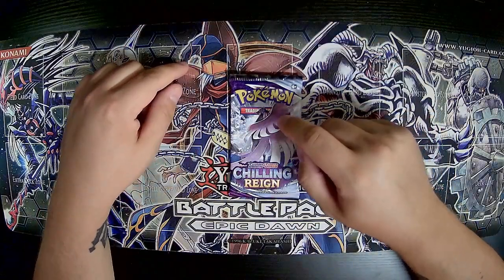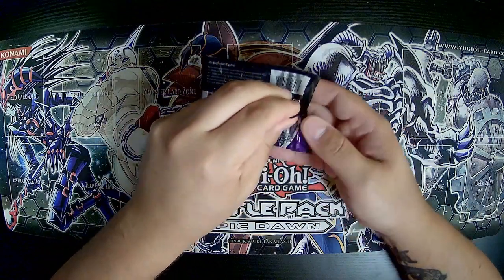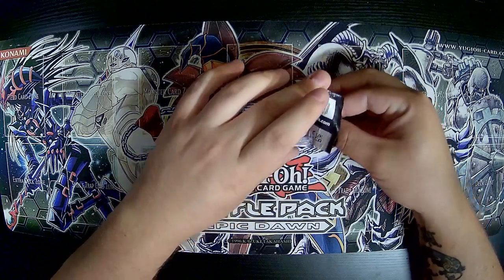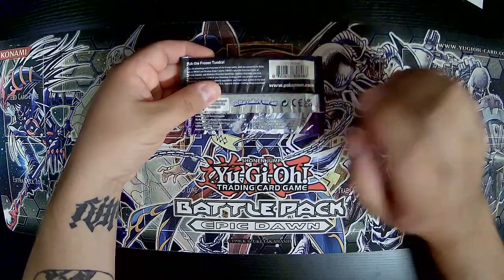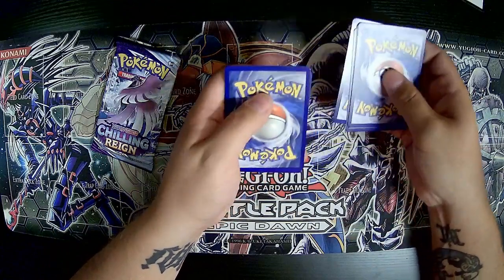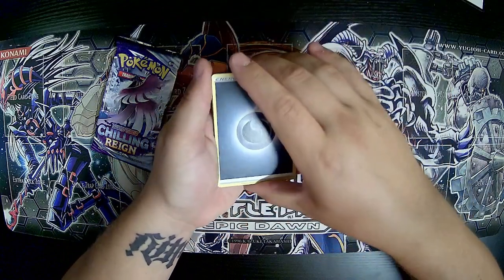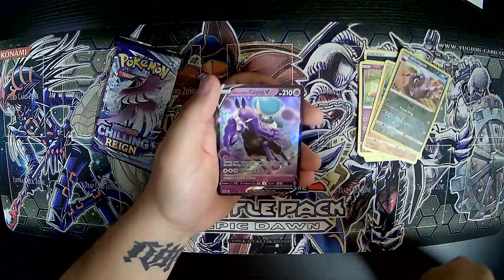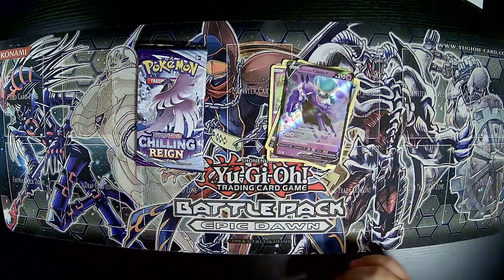Card trick for Pokémon chilling reigns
This is how to do the card trick for the Pokémon booster pack chilling reigns.